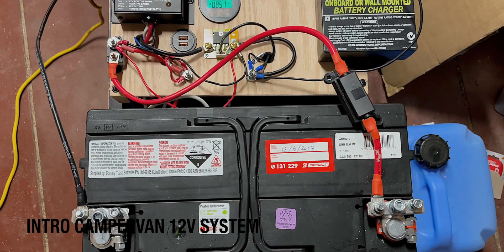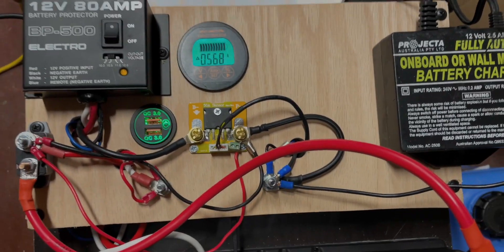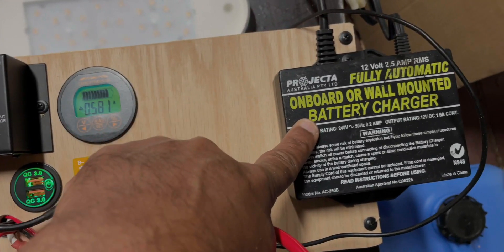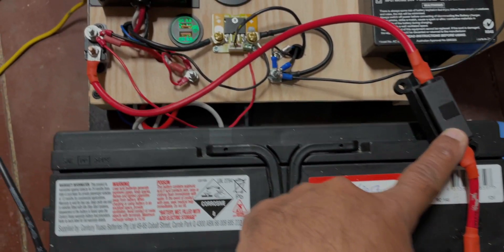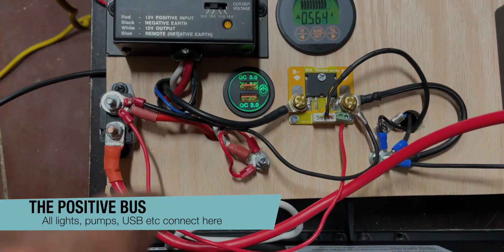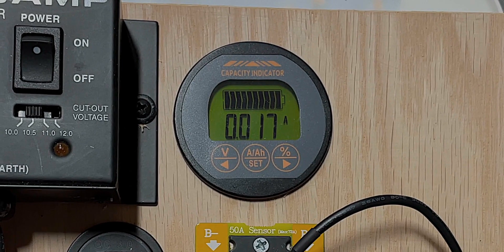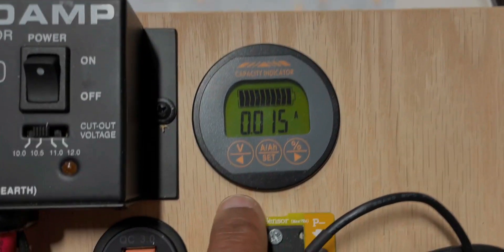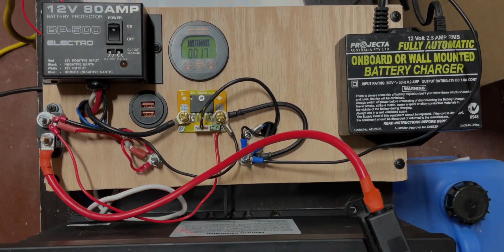Basic Camping Battery Setup for Lights and Water Pump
This is an overview for a battery power source you can bring camping. Later you can add solar charging and use it as part of a campervan.

Capacity Indicator

Self resetting fuse

Easy connectors